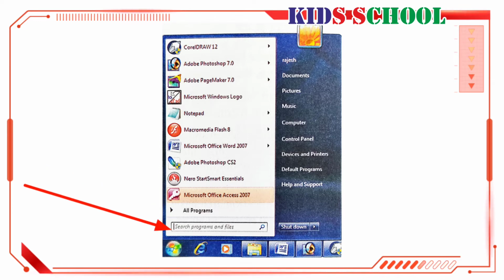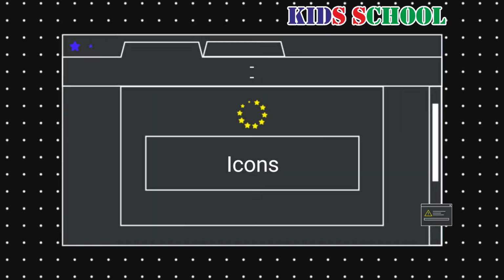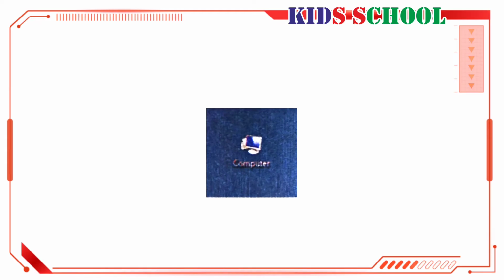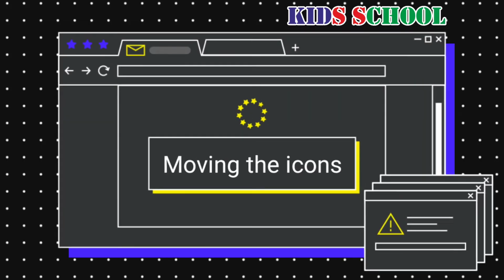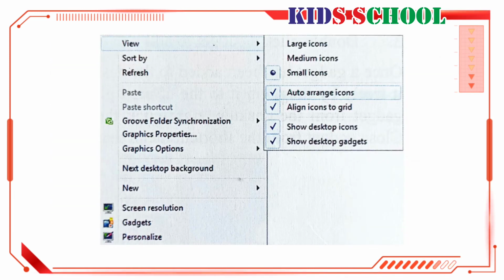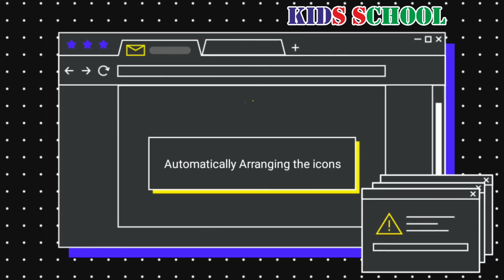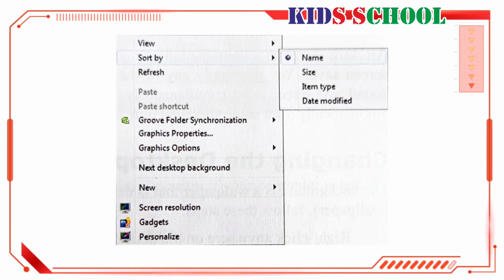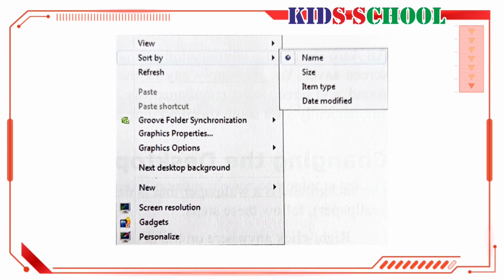What is the Start Menu? | IT Basics for Kids